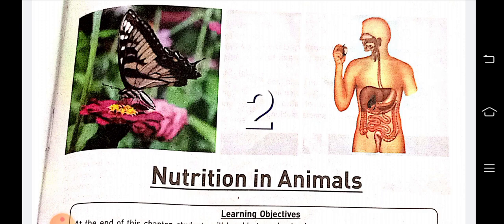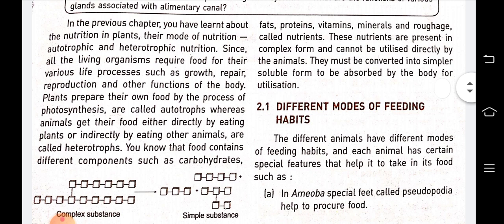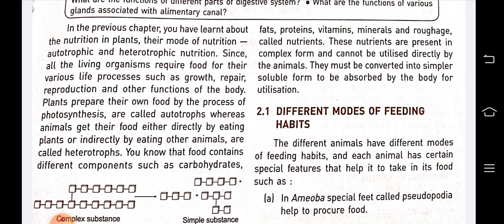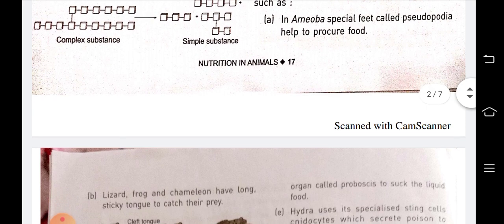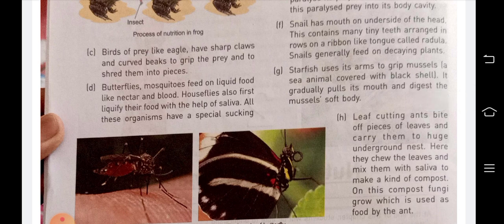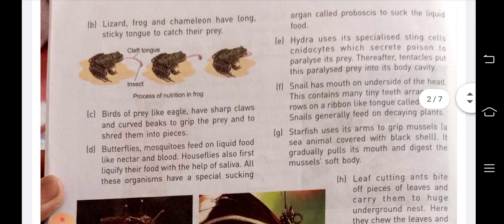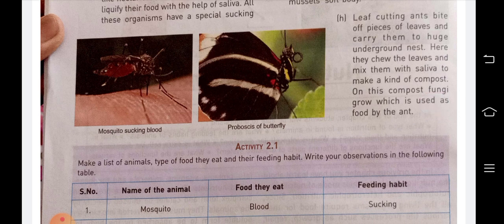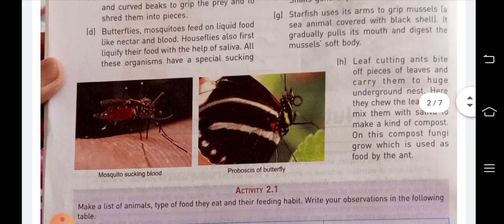Class 7 , Ch 2 Nutrition in Animals